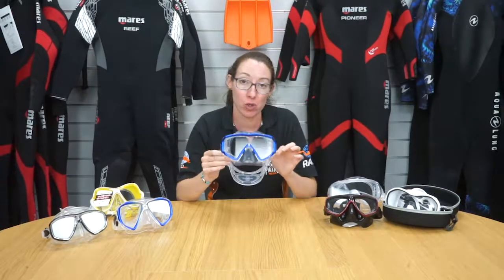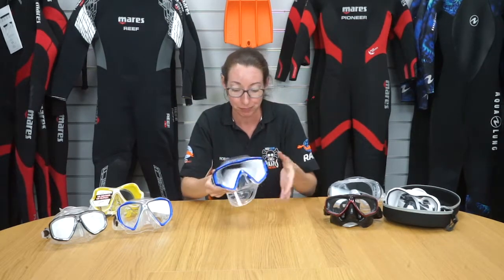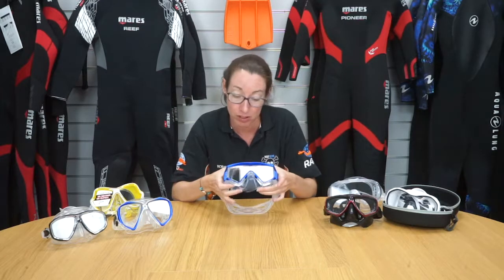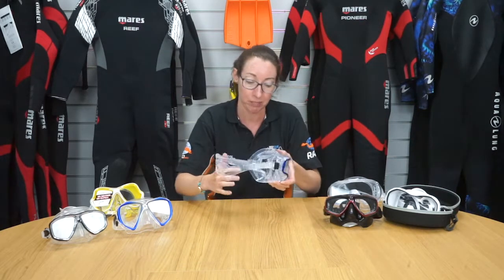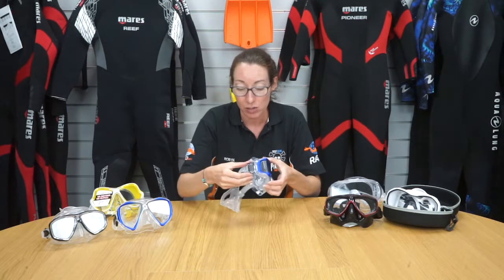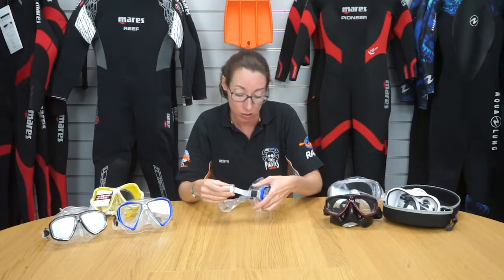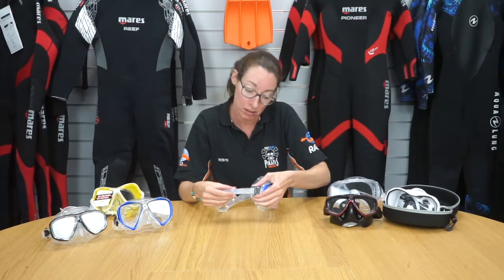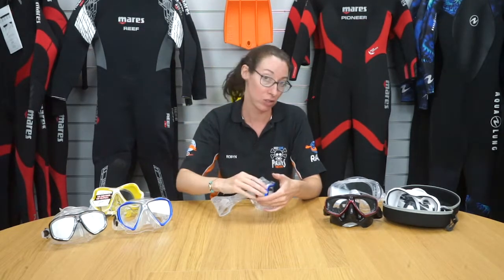Scubapro Crystal VU Mask REVIEW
The Crystal Vu mask by Scubapro is a three panel design which allows for maximum light absorbtion and field of vision. The Crystal Vu is perfect when diving in a group and you need to be aware of other divers around you. It's essential to look after your eyes and Scubapro are well renowned for making some of the best masks on the market. With the Crystal Vu you make best use of this key human sense.

Available in multiple colour options to suit all your other gear. The silicone skirt comes in either solid black or transparent. This high quality skirt tapers at its edges to a fine layer which sits snugly against your face. This high level of comfort will keep you fresh for as long as you can dive.

The Scubapro Crystal Vu diving mask is made to Scubapro's exacting high standards and is a perfect choice for those looking for a wide field of vision whilst diving.